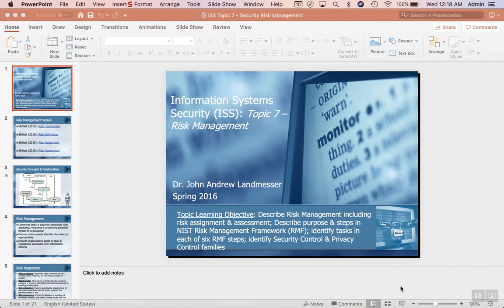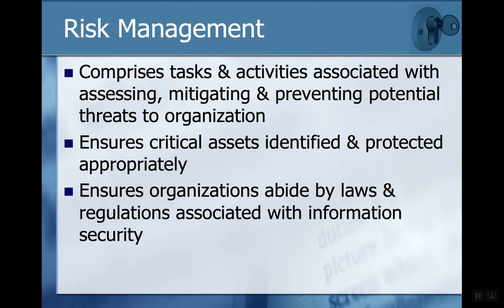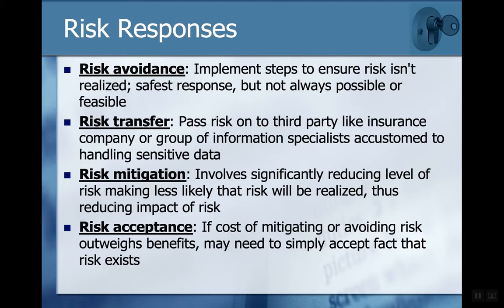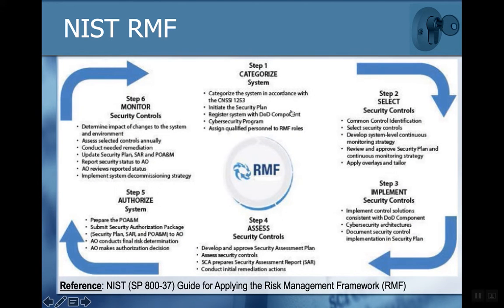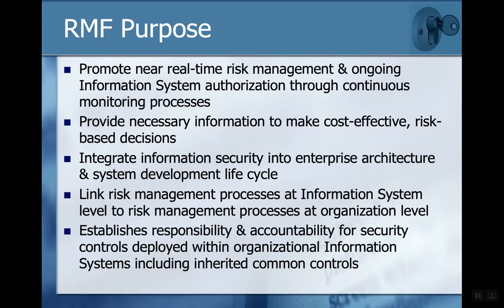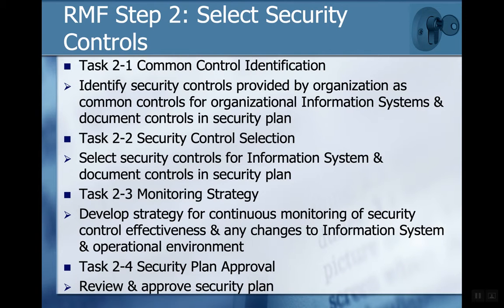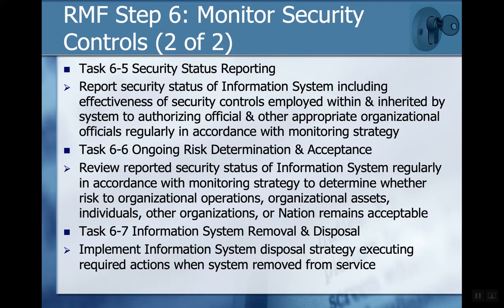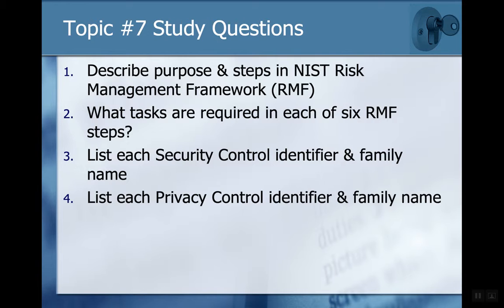Ch 7 Risk Management Framework